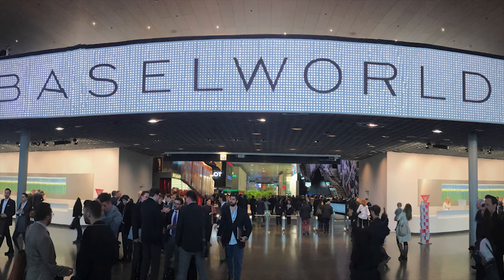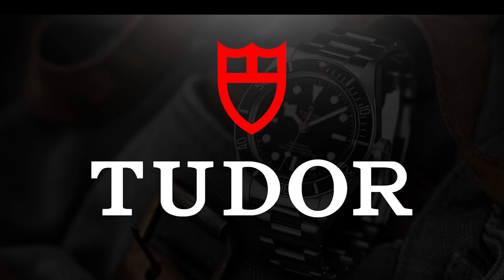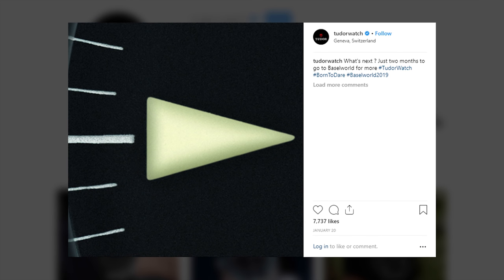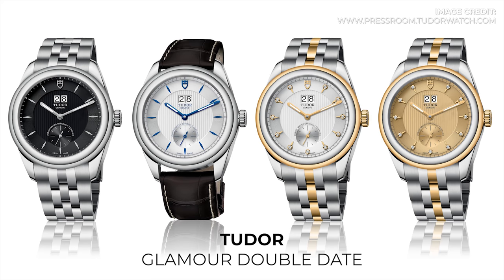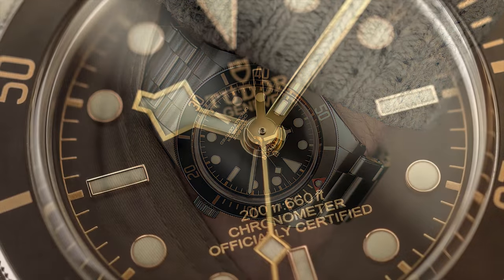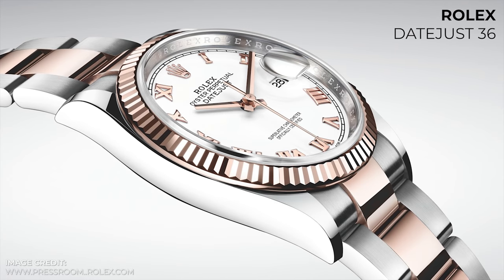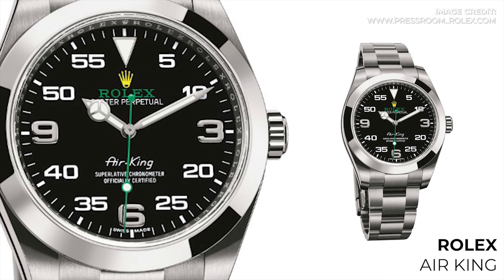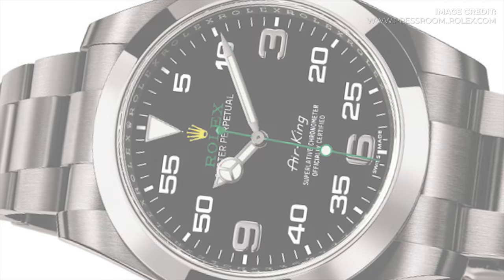A Blue Black Bay 58 & A New Rolex Air King? - Baselworld Predictions 2019 by WatchGecko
The start of each year is always an exciting one. SIHH a few weeks in is the perfect cure for the January blues, February we tend to see certain brands releasing teasers and models for the year to come, and of course, March brings along Baselworld. The largest watch and jewellery show.

Just under one week full of some of the hottest brands in the industry all coming together to announce their new models, with eager watch collectors sat in anticipating to see if the next 12 months will bring an update to watch collections around the world.

Fortunately, there's only 1 week to wait until all is revealed to the world. But for now, there is no harm in speculating what we can expect for Baselworld '19...

Tudor Watches

First up let's start with a very popular brand, one I believe will get a lot of the attention once again. Last year we saw the Black Bay 58, a watch which looked back to the introduction of the 7924 Big Crown from 1958. The 58 came with a new case, a new movement and slightly new colours. which leads nicely on to this year's new models and our predictions...

Tudor Black Bay 89 - The 30th Anniversary of Tudor Submariner Series 2
Ever since their re-launch in 2014 Tudor have been big fans of re-releasing models and it seems they're going down the same route for 2019.

It's rumoured that Tudor will re-release or at least honour, the Tudor Prince Oysterdate Submariner 79090. This rumour has only been helped further by the teaser shot Tudor posted recently on Instagram, showing a macro of what is assumed to be a 9'o clock lumed marker sitting on a matt black dial.

Another assumption that can be made is its bezel colour being initially red. Not only did the first Black Bay in 2015 start off with a red bezel but also an interesting video was released from Tudor on 01/01/19 to celebrate the new year. This shows off both watch shots and general lifestyle imagery. The majority of the watches shown are all new models in the current Tudor line up.

However, if you pause around the 0:14 seconds mark (yes you have to be quick) an original Tudor Submariner appears fitted with a red bezel...

Check it out for yourself here!

We'd love to see this new watch from Tudor sit in the Black Bay 58 case and with potentially some modifications to the movement to allow for a date if Tudor does decide a direct Tudor Submariner re-release is the direction they want to go.

It will be interesting to see how Tudor handles this new watch. One part of the watch which stands out to me is the hour hand used.

Clearly, the 79090 is a Mercedes hand, synonymous with Rolex. It feels more and more each year that Tudor is moving away from direct homages of Rolex which makes me believe we could be seeing a snowflake hand appear on the Tudor Sub. If a 79090 re-issue is to be expected next month then this wouldn't be factually correct, however, the snowflake hand perfectly fits into the existing lineup and to me, makes logical sense.

Expansion of the classic, dressier models

The Tudor Style - Image: Tudor Press

In November 2018 we saw Tudor release the Glamour Double Date, shifting focus away from their sports models for a moment to further add to their more classical line up of timepieces. This is something I'd like to see Tudor continue this year.

The Tudor Style and Tudor Classic for me are in need of an update. The chunky shouldered case, wide fluted bezel and almost out of place use of red on the Classic's dial looks to me like a model which is in need of some attention. 38mm for a watch like this feels a little large, especially considering the fluted bezel on these watches tend to make them feel a little larger on the wrist.

The Tudor Style in its' current state is a similar story for me, unfortunately. It's price point is very appealing however with a few tweaks it could easily become a serious player in the £2,000 market for everyday watches.

Black Bay 58 in more colours

What a Blue Black Bay 58 could look like...

GEAR USED FOR FILMMAKING:
Main Camera - Canon 800D
Main lens - Canon EF-S 18-135mm f/3.5-5.6 IS
Macro Lens - Sigma 105mm f/2.8 EX DG OS HSM Macro Lens Canon
Tripod - Benro A2573F Video Tripod Kit with S6 Head